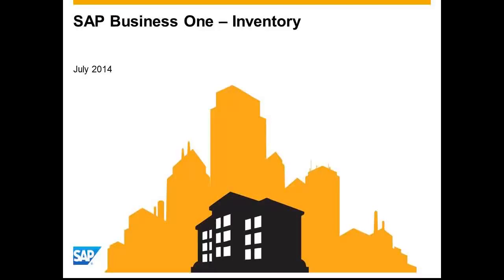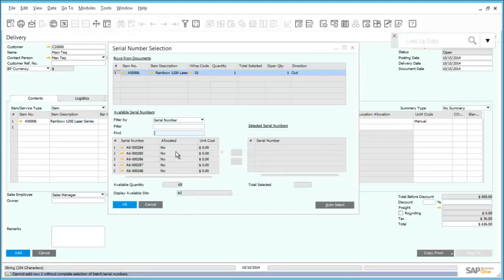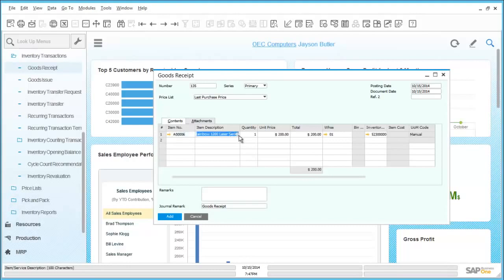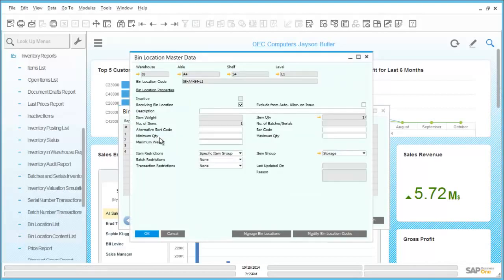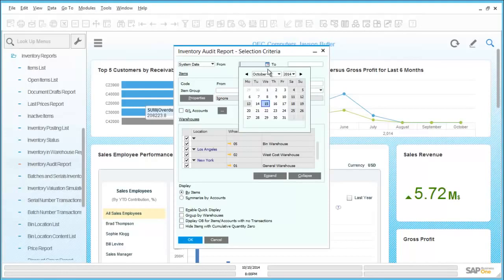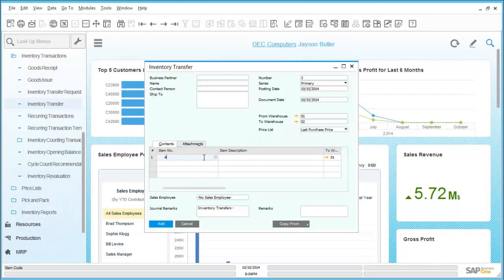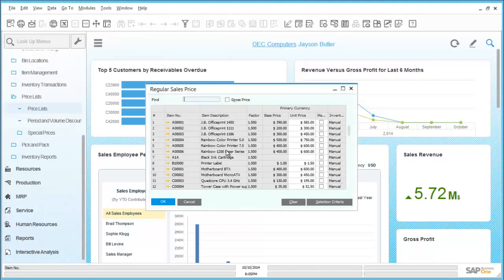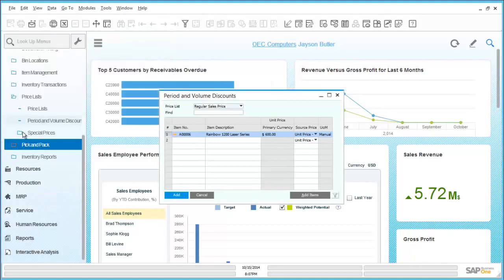SAP Business One - Inventory (ENG)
ถ้าคุณต้องการการทำงานด้วยประสิทธิภาพที่สูงขึ้น มีประสิทธิผล และต้นทุนที่เหมาะสม  SAP Business One คือซอฟต์แวร์เดียวสำหรับธุรกิจของคุณ

ข้อมูลเกี่ยวกับ SAP Business One คลิกที่

สอบถามรายละเอียดเพิ่มเติม กรุณาติดต่อ
บริษัท ซันเด โซลูชันส์​ จำกัด